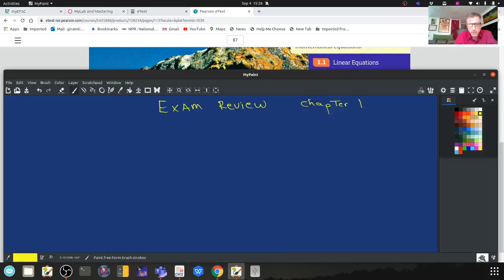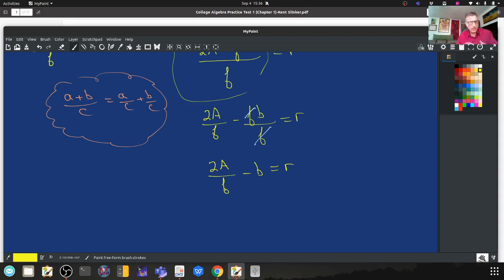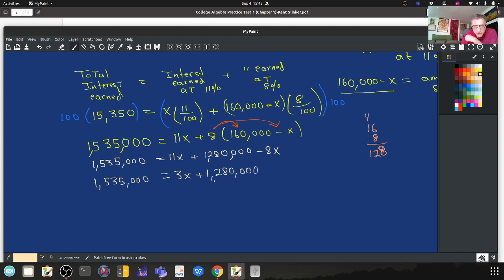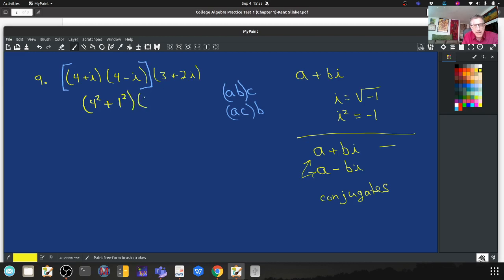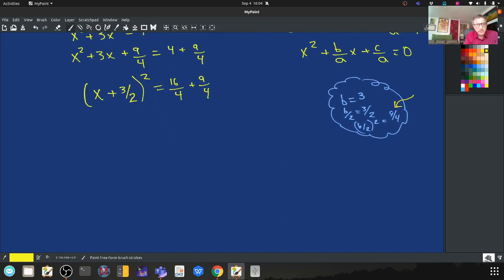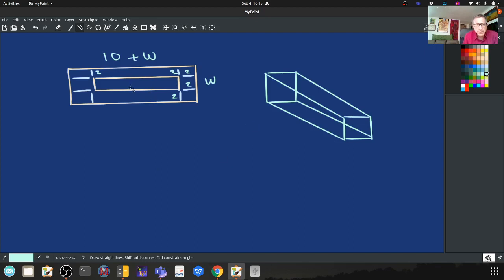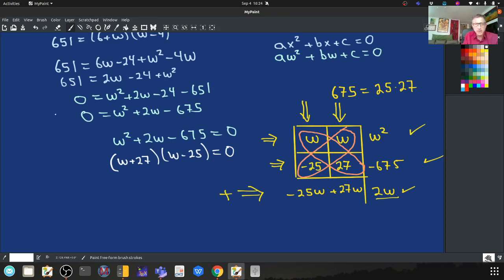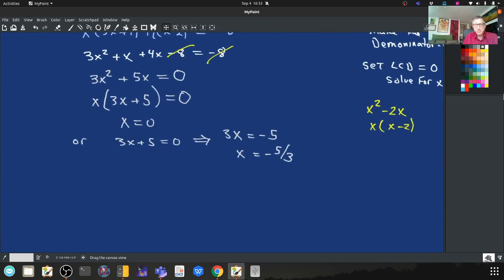College Algebra Exam 1 Review Part 1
(problem 1)  02:44
(problem 3)  08:15
(problem 6)  13:16
(problem 9)  26:10
(problem 10) 32:05
(problem 14) 37:14
(problem 16) 43:40
(problem 18) 49:21
(problem 20) 1:02:00